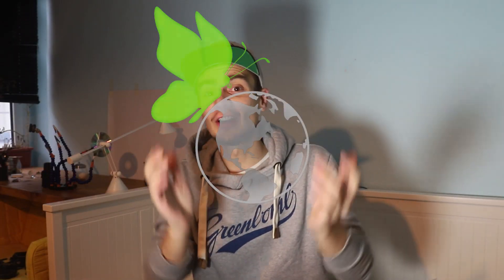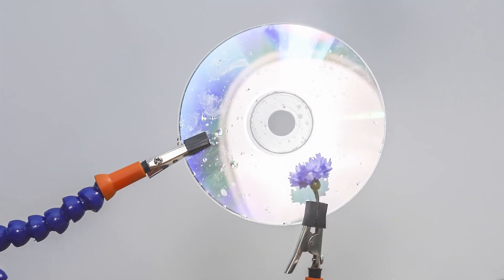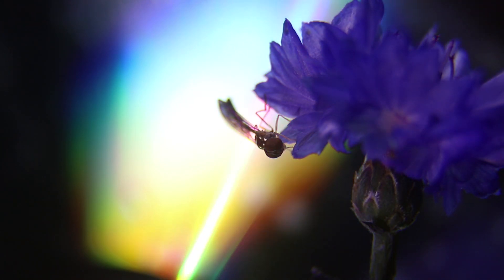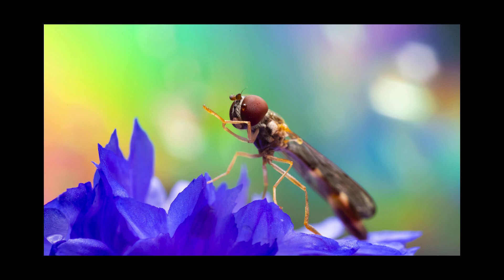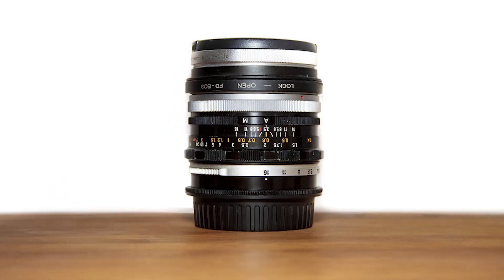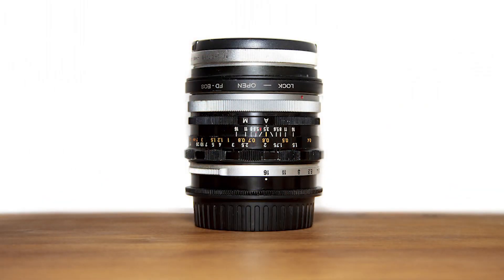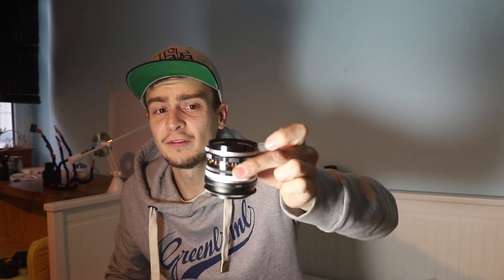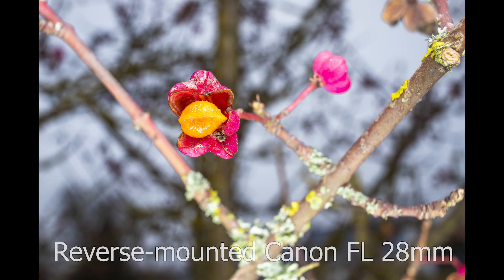Creative macro - Photographing a Hoverfly inside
After a little break from social media and content creation I am back for more... In todays video I will share some techniques and ideas on how to creatively photograph insects inside - without harming them of course!
I hope you enjoy the video and have a fantastic and inspired day.